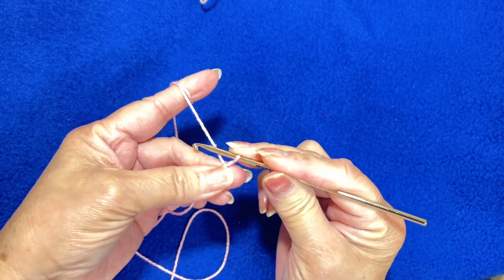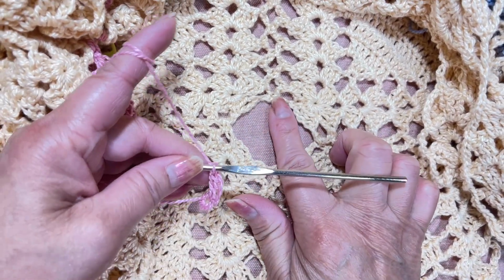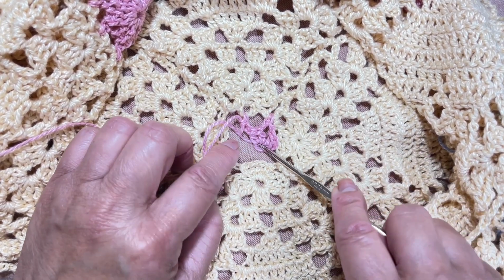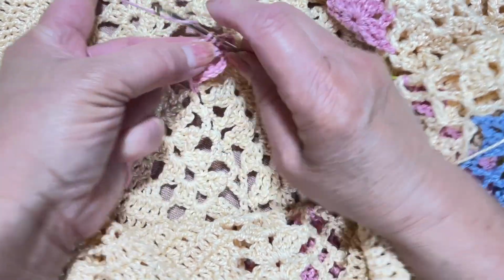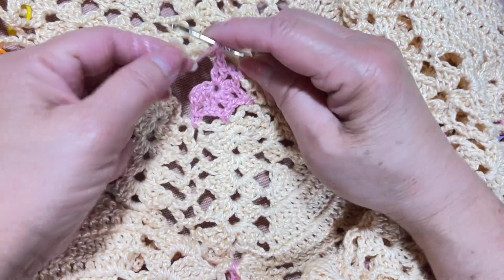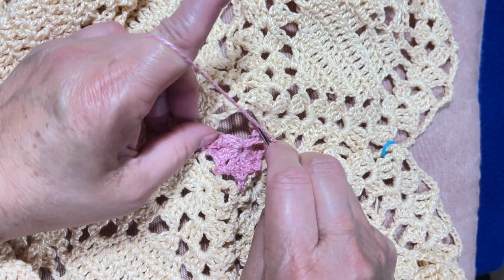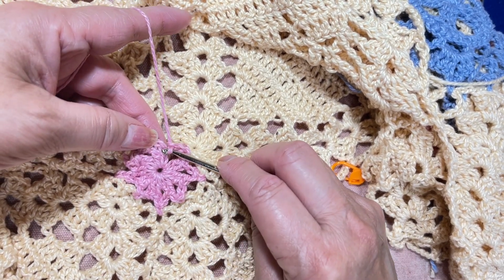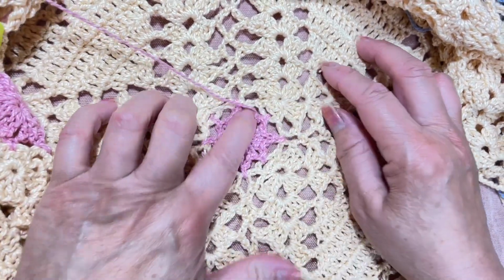Crochet Heart And Shells Motif Part 7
Shows how to make Insert #3 and crochet it on the prejoined heart motif